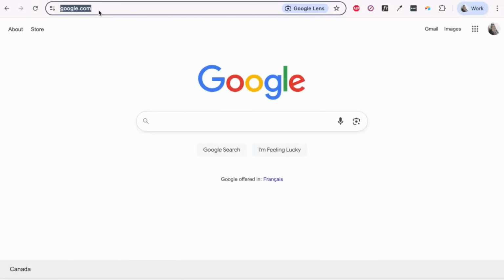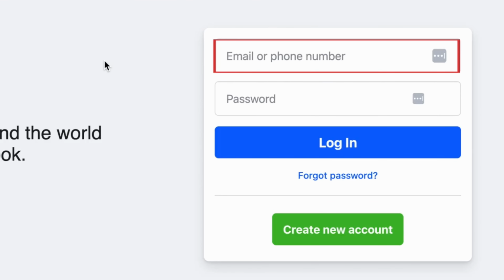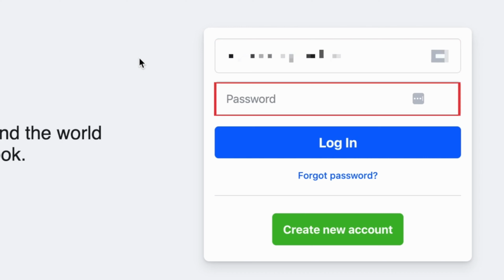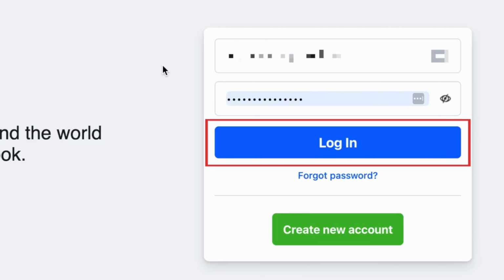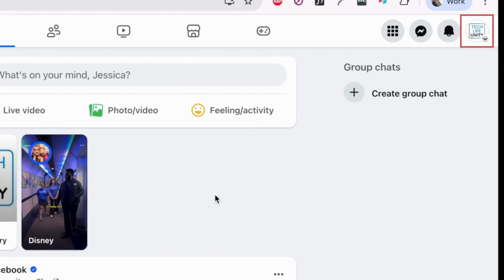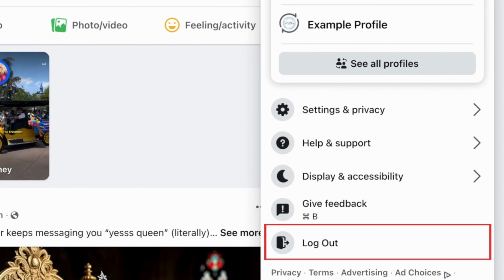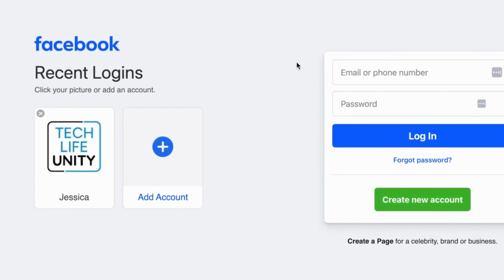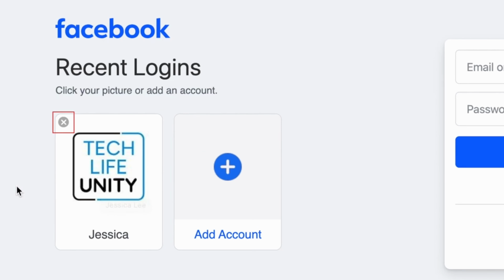How to Log In & Out of Facebook on Desktop (Full Guide)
Want to sign in or out of your Facebook account? We’re here to help. Watch this video to learn how to log in and log out of Facebook on the desktop site.

To log in to Facebook, open your preferred web browser and go to facebook.com. The login area will appear on the right. Enter your Facebook password in the bottom text box. Then click Log In.

When you’re done using Facebook and want to log out, click your profile icon in the top right corner. Then click Log Out.

If you’ve previously logged into your Facebook account on this device, you can sign back in by just clicking your profile picture on the left. Click the X if you want to remove your saved login.